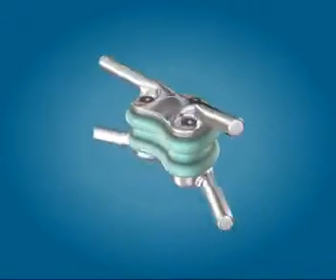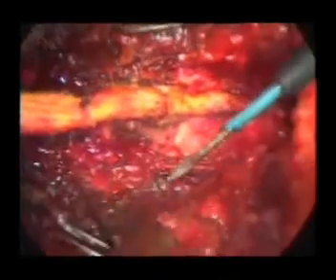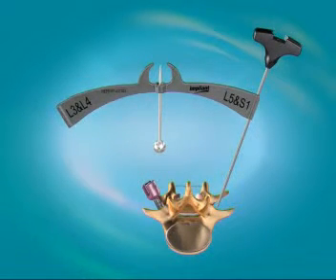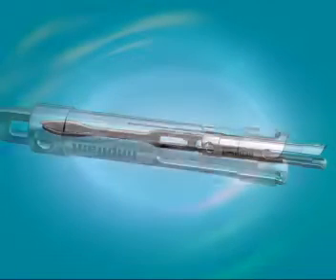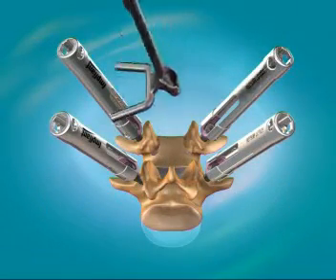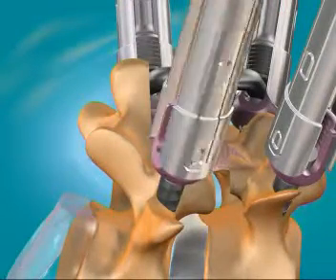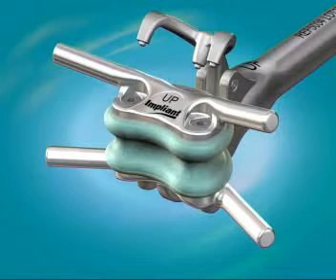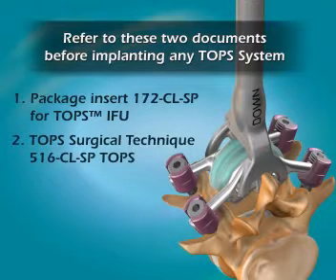Surgical Techniqe Vr2